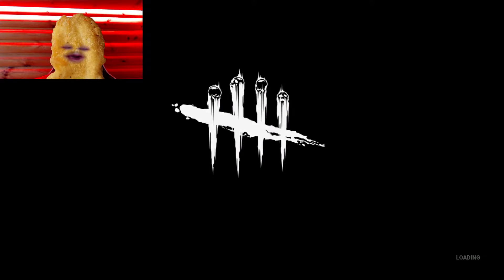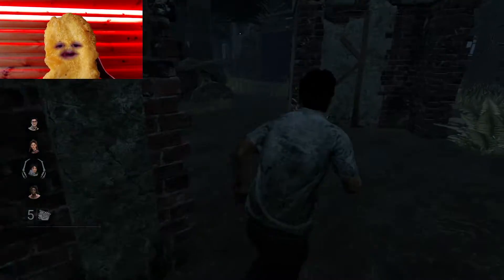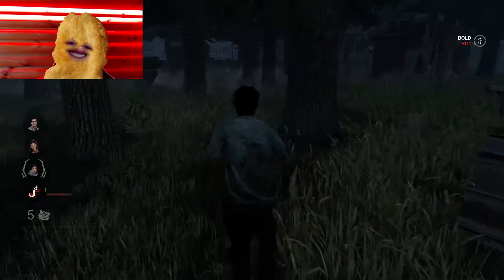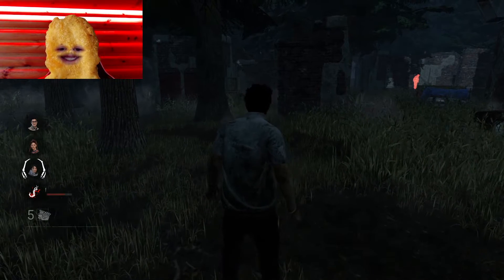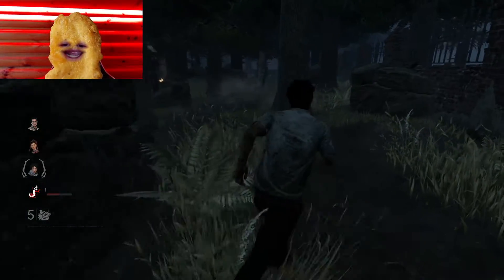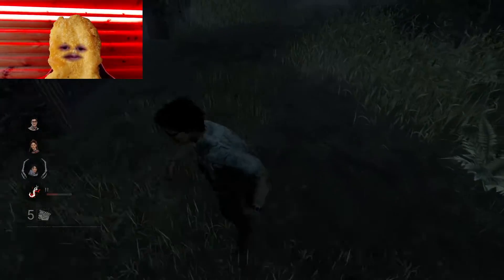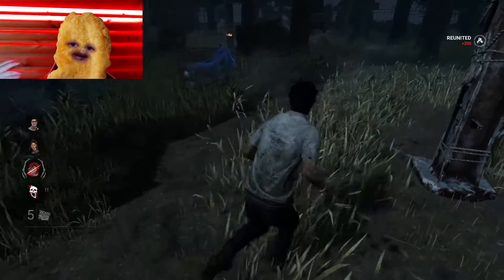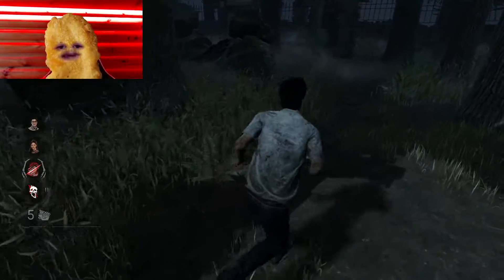MOONWALK is EASY - Quickly Explained // Dead by Daylight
How to MOONWALK in Dead by Daylight
Stream: *coming soon*(i stream on yt anyway)
About my channel:
NAGGETZ plays Dead by daylight(DBD) – asymmetrical horror game.
You will see rank 1 survivor,and rank 1 killer gampelay in dbd.dbd challenge,most toxic build,the onryo,dbd new survivor,looping killers,toxic build.
And some tutorial stuff like:dead by daylight tips,dead by daylight beginners guide,dbd tips,dead by daylight guide 2022
I Will explain Why You Wouldnt Survive Dead By Daylight's Killers and Entity in The Dead By Daylight achievement that broke me...
I’m best DBD Player and I play at rank 1 with meta builds such as the solo gateway build or impossible to hook me build,to get bloodpoints and run killers for 5 gens at rank 1 and do challenges at rank 1, like no pallets at rank 1 or no running at rank1, and you will see good tutorials and guides how to pip at rank 1. I Like Dead by daylight but it has some toxic survivors and toxic killers who run meta builds and facecamp or tunnel you but I like to play non meta builds vs meta builds with less op addons,op perks or op builds,still I’m most op survivor and op killer, even better than Otzdarva with his win streaks or JRM with his .exe videos, but I like No0b3 with his once upon a toxic series and Ayrun with the vault speed build and teches. I usually play with Ace Visconti and do Looping builds , Killer Tier Lists, Gen rushing builds and builds to counter killers…And this is only ONE Channel on wich you can find how to farm irridiscent shards,how to farm bloodpoints and how to farm auric cells in dbd. So Rank 20 vs rank 1 with brand new parts and flashlights will be easy. I re-edited this descrition from another cool youtube who recently hit 100k subs, maybe I will too…